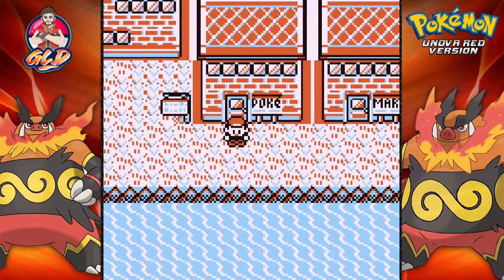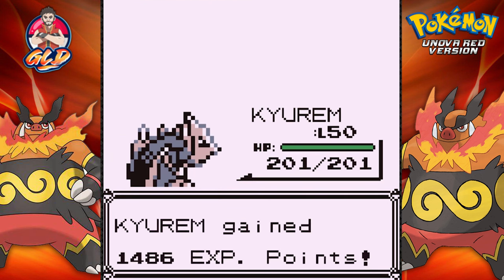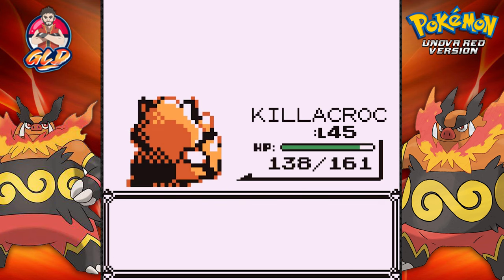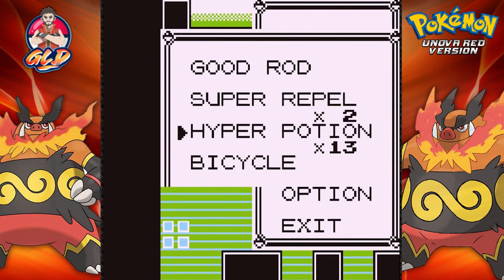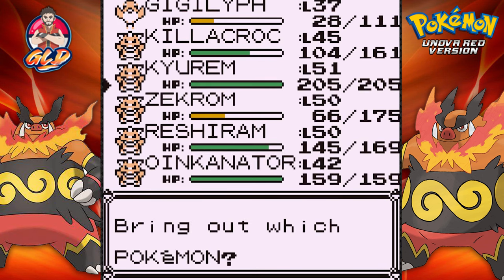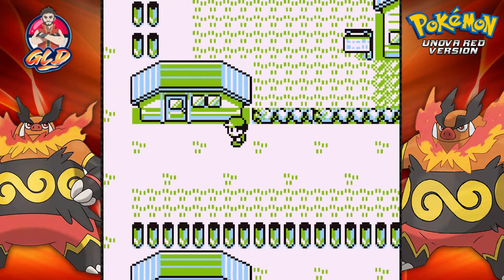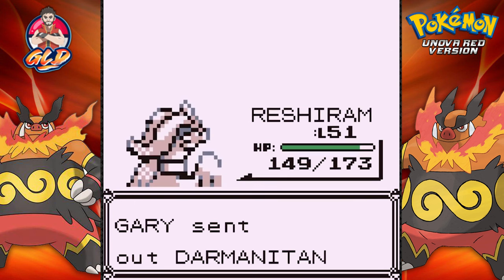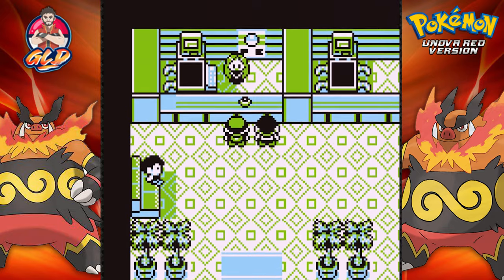Pokemon Unova Red Walkthrough (2024 Re-Upload) Part 37: Gym Battle #8 Giovanni!